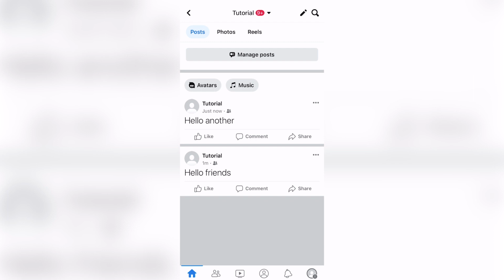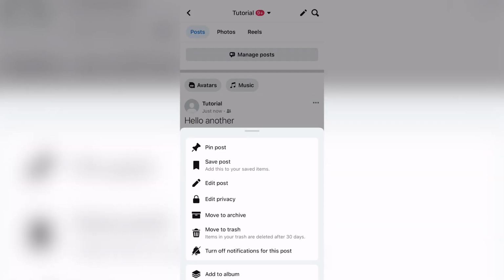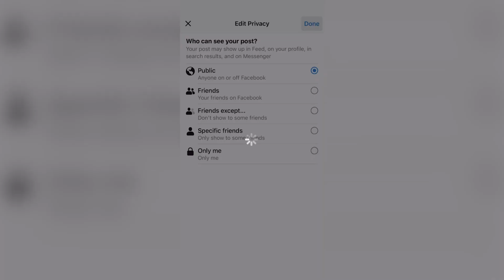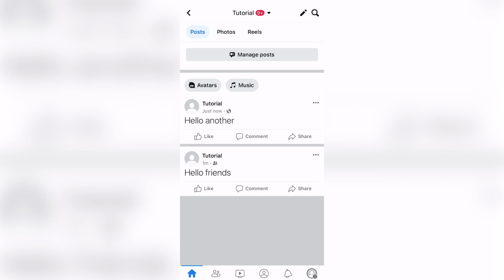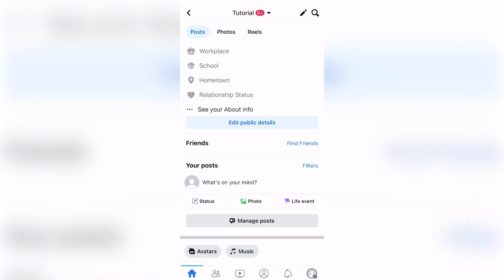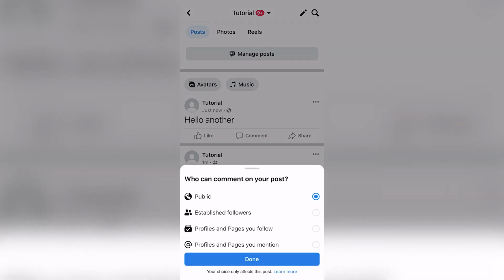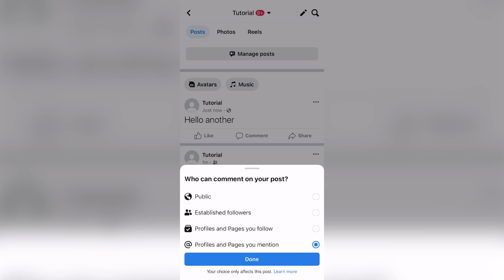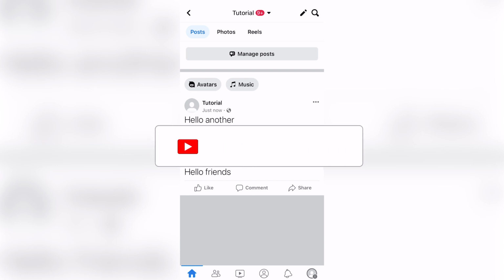How To Turn Off Comments On Facebook Posts (2025)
In this video we show you How To Turn Off Comments On Facebook Posts. If you want to know How To Turn Off Comments On Facebook Posts then this is the perfect tutorial for you.